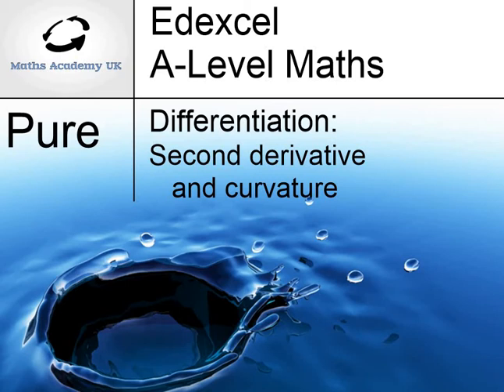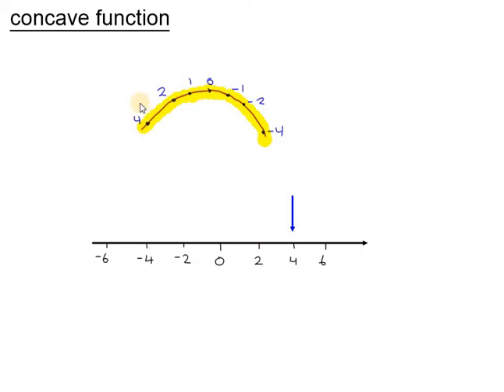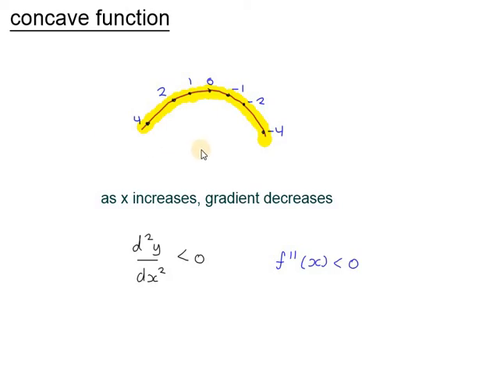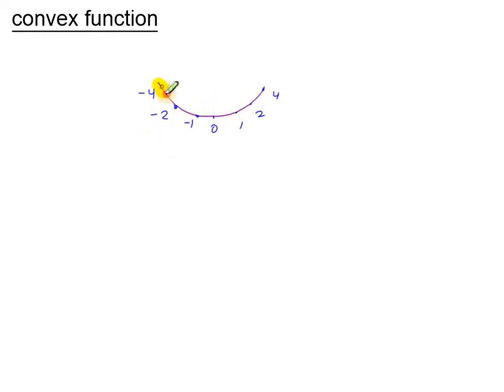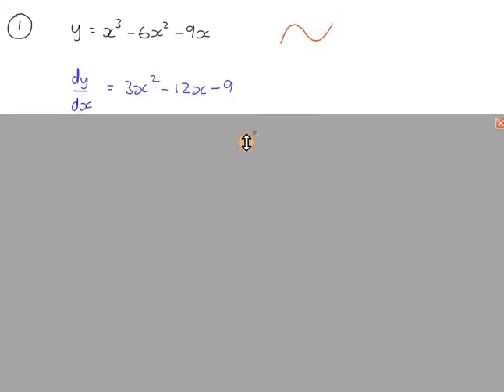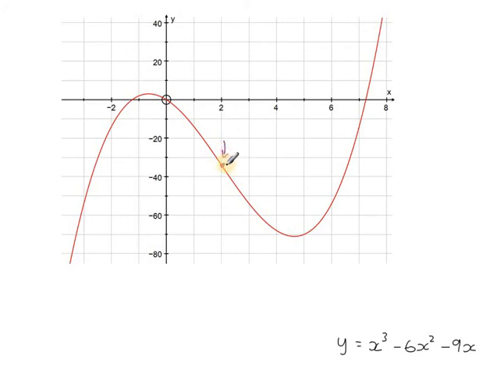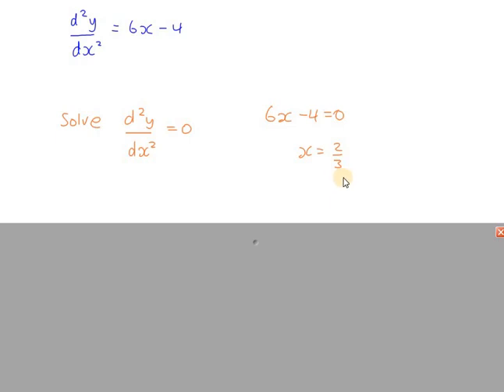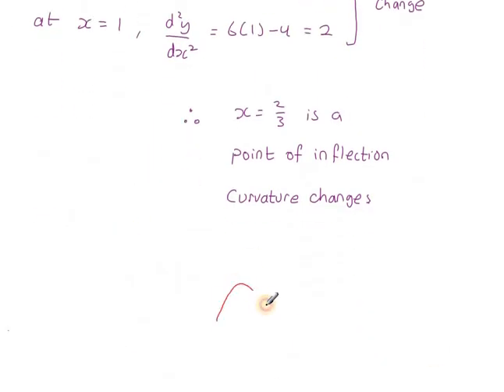Differentiation & 2nd Derivatives: Concave & Convex Curvature - (part 3)